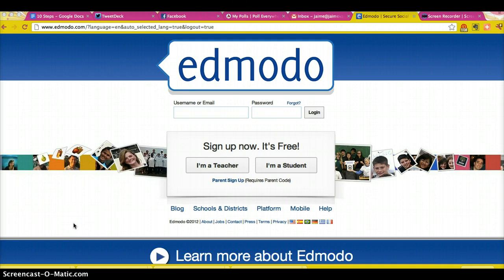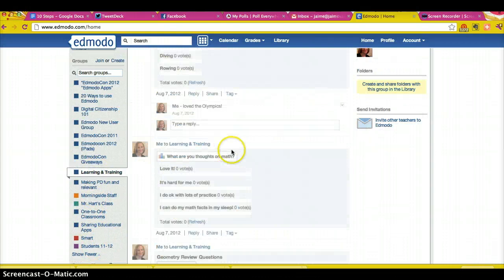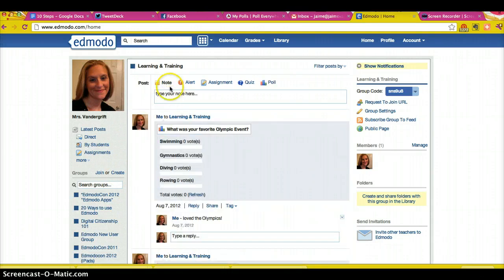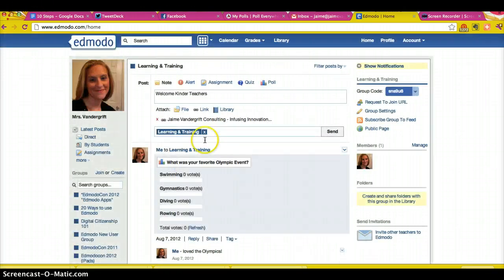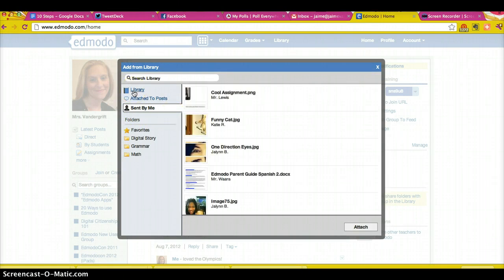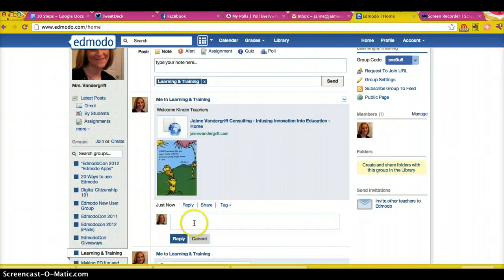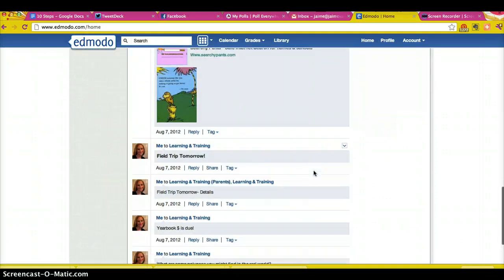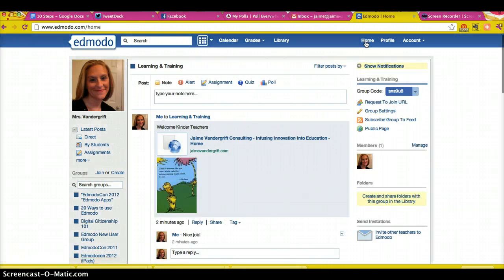WV Kinder Teachers on Edmodo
Networking and Sharing on Edmodo